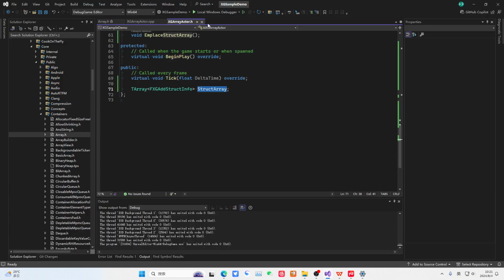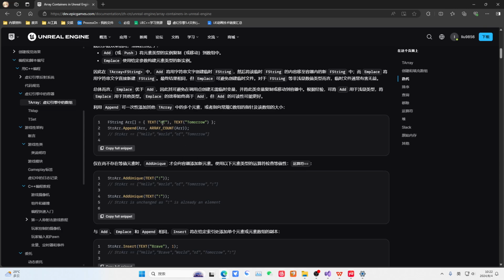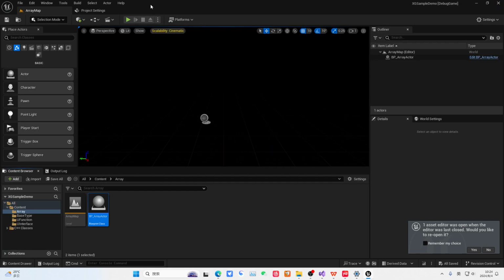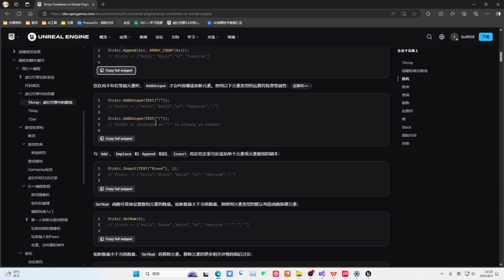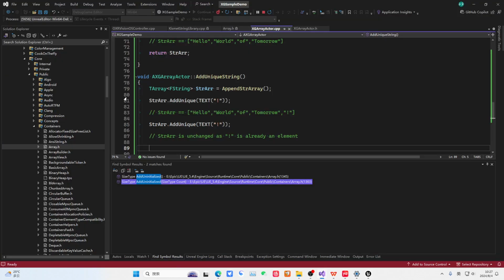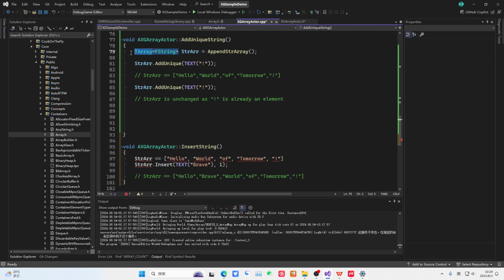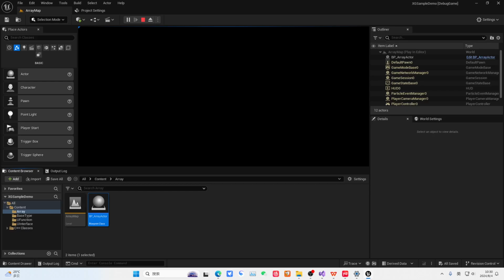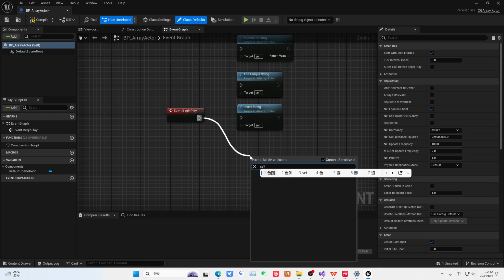UEC++ From Basics to Advanced | M04-003: Append, AddUnique, Insert & SetNum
This video continues with more TArray element addition methods beyond basic Add and Emplace. We first cover Append, which concatenates one array onto another — commonly used for merging audio PCM data segments or combining string arrays. A demonstration shows appending a two-element array containing "Hello" and "World" to an existing FString array.

AddUnique is introduced for inserting elements only when they do not already exist in the array, useful for maintaining unique object lists (e.g., tracking all NPCs in a scene). Insert places an element at a specified index, shifting subsequent elements one position back — demonstrated by inserting at index 1 in a 5-element array. SetNum resizes the array: if the new count exceeds the current count, remaining slots are filled with default-constructed elements; if smaller, trailing elements are removed. The video also briefly references KismetStringLibrary for Blueprint Append usage.